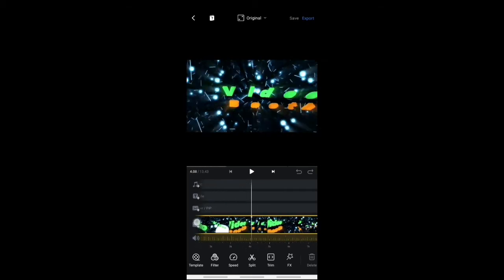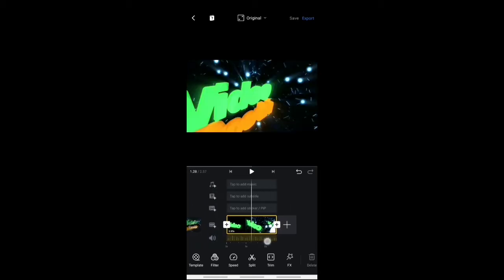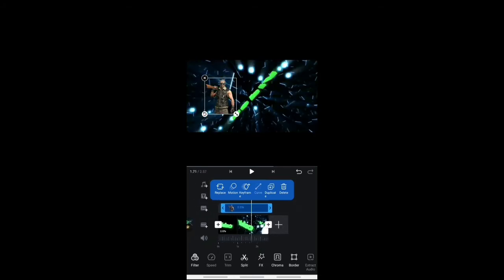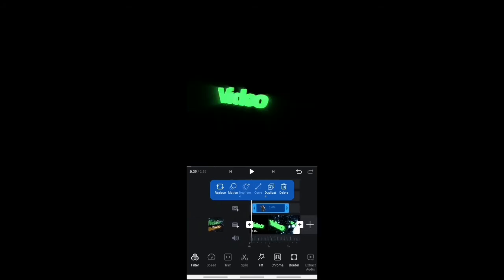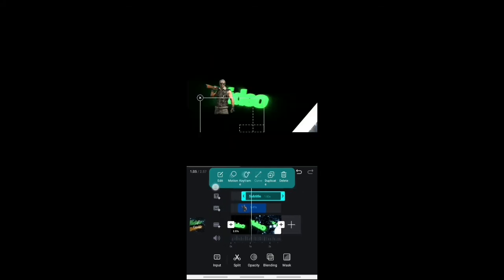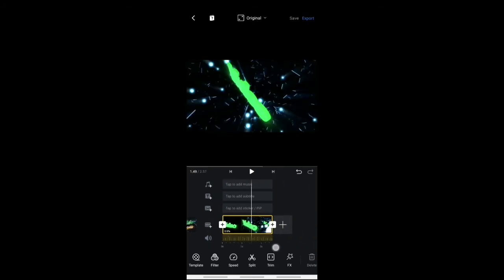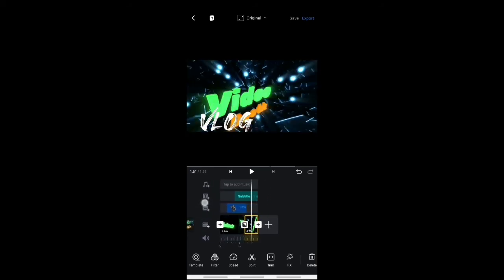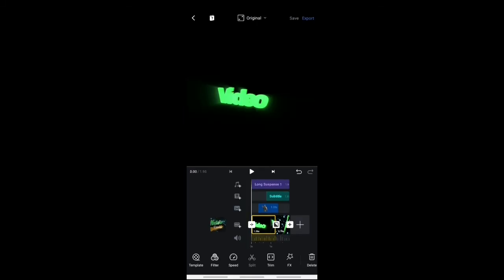Complete VN video editor tutorial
This is the complete tutorial to editing on vn
ID
(Copy & paste):